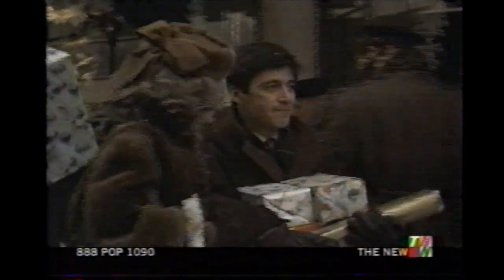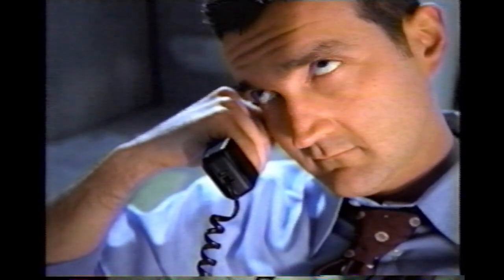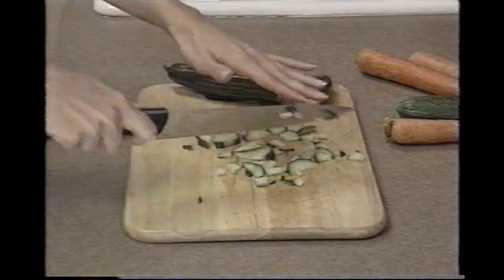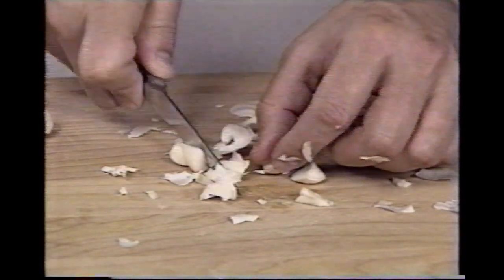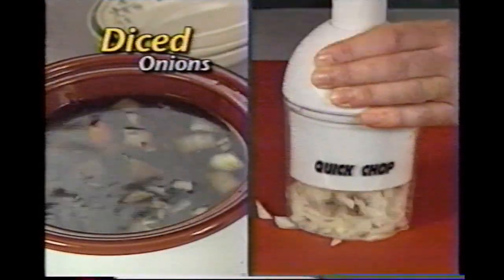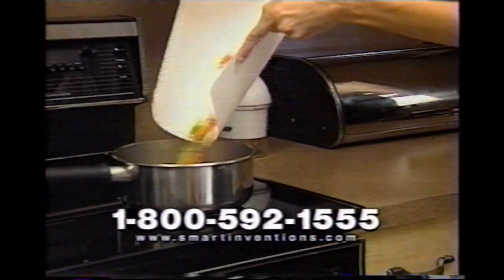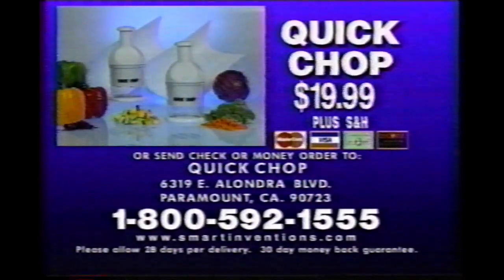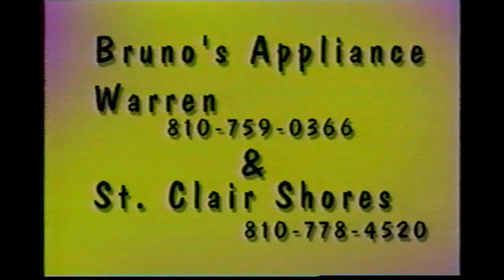The New TNN Commercials (Christmas Day 2001) #3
From an airing of The Secret of Giving on The New TNN on Christmas Day 2001.